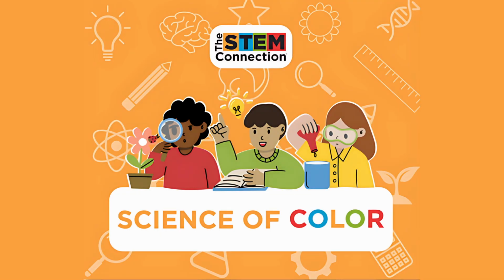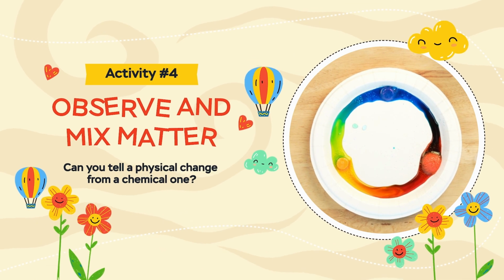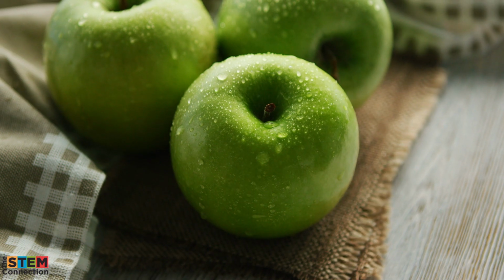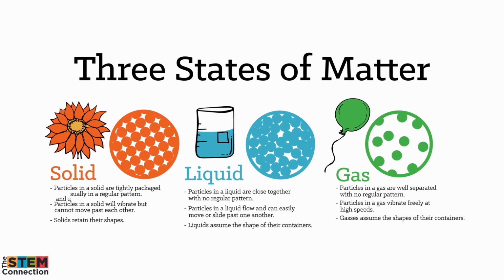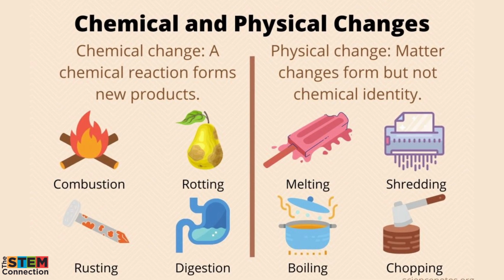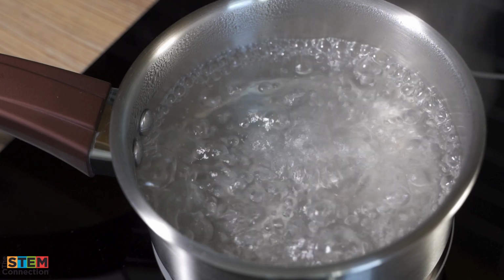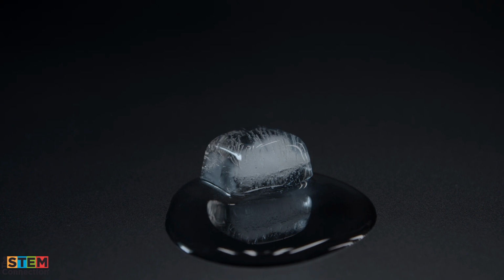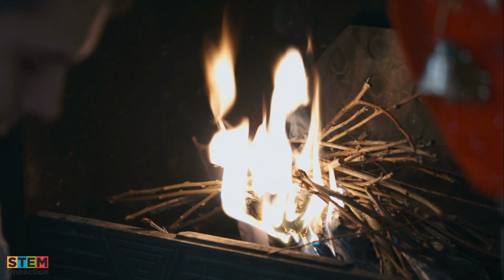How to Observe & Mix Matter : Physical vs Chemical Changes | STEM Quick Wins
Observing & Mixing Matter is Activity #4 in the "Science of Color" STEM Kit. Use the activity card to follow along with your students or kids at home

MATERIALS LIST:
- Color Tabs
- Paper Plate & Paper
- Small Cup with Water
- Pipette

CHAPTERS:
0:00 - Intro
0:11 - What is Matter & States of Matter?
0:25 - Physical vs Chemical Changes Explained
0:56 - Materials List
1:11 - Test Physical Changes on Paper
1:38 - Mix Color Tabs & Water to Observe Chemical Reaction

KEY LESSON CONCEPTS:
1. Physical Changes: Altering size, shape, or appearance without changing the fundamental chemical makeup of matter.
2. Chemical Changes: Chemical reactions where original materials transform into new substances with new properties (evidenced by gas bubbles).
3. States of Matter: Matter exists as solids, liquids, or gases and can transition through physical and chemical interactions.
4. Career Connection (Chemist): Chemists analyze properties of matter and evaluate chemical reactions and energy transfers.

ABOUT THE STEM CONNECTION:
Empowering youth through hands-on STEM lessons and community educational programs.